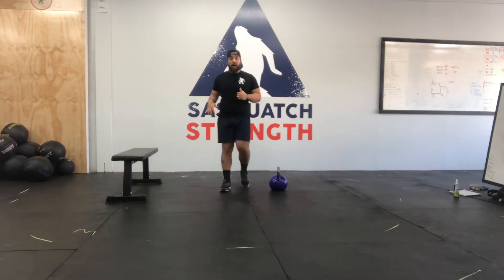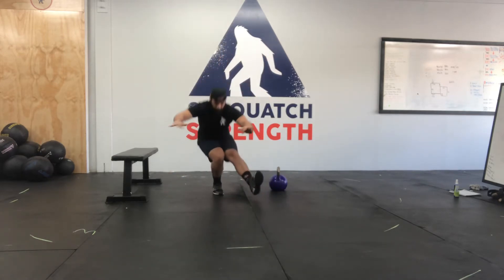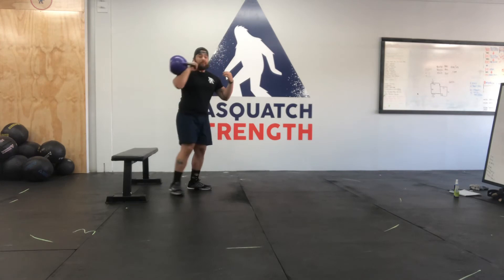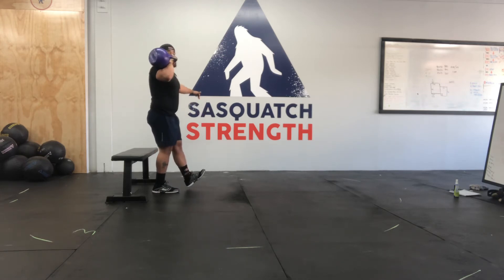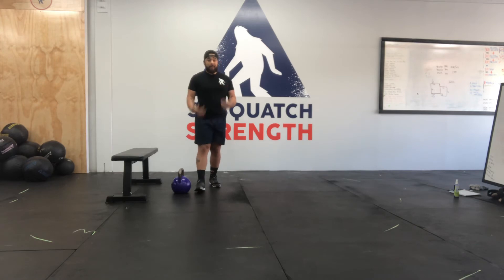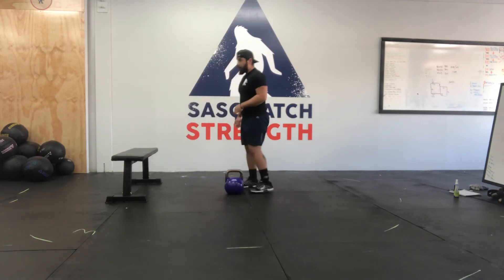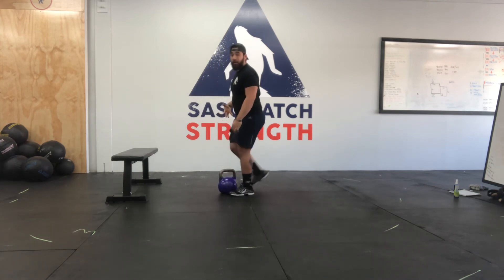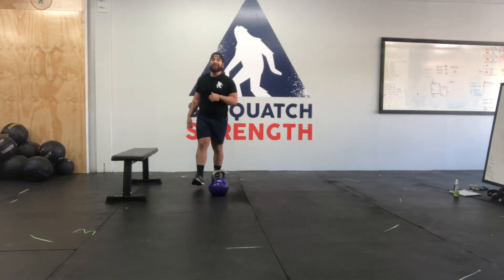5-7-20 At Home KB/DB Workout Part 1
5 Rounds
Strength Focus: Squats
5 ea. Pistol Squat (Scale: Racked Single Leg Squat to Box)
5 ea. Single Leg Row